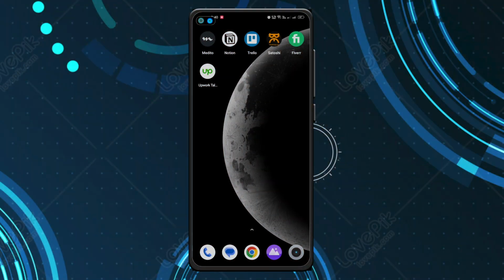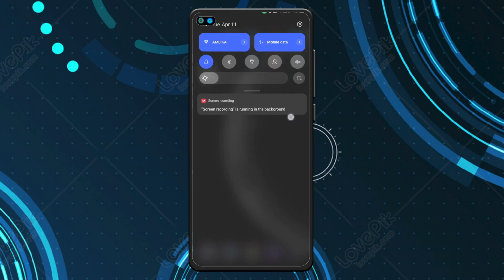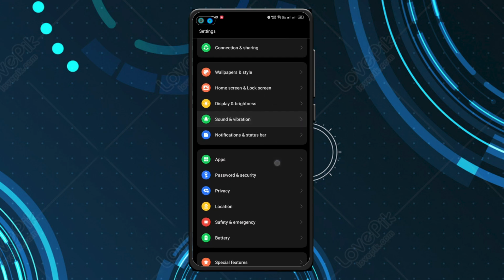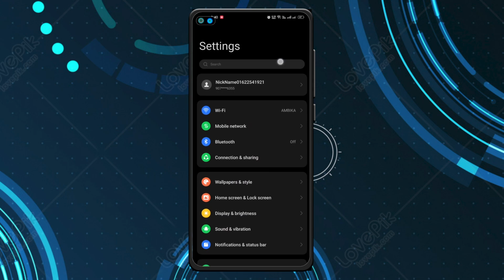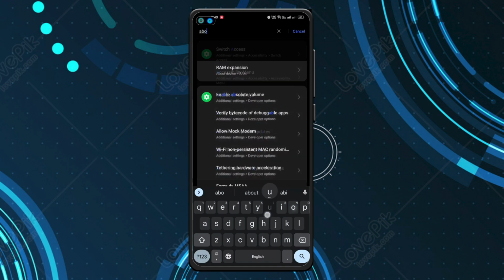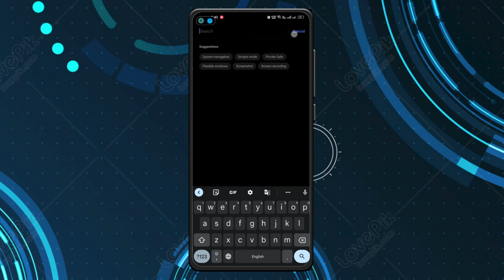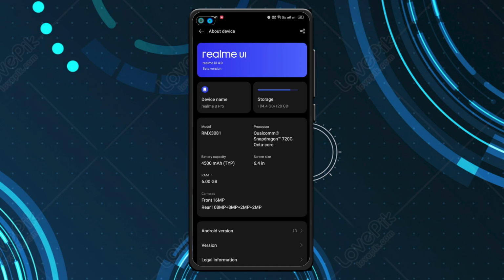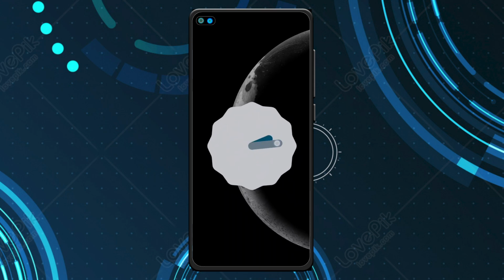How to Play Android 13 Game[EASY]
Are you a fan of Android 13 and looking for an easy way to play the popular Android 13 game? Then look no further, because in this video we'll show you step-by-step how to play Android 13 game on your Android device.

We'll walk you through the process of downloading and installing the game from a trusted source, and provide you with some tips and tricks to make the gameplay even more enjoyable. Whether you're new to Android gaming or a seasoned pro, we've got you covered.

Our tutorial is easy to follow and will guide you through the game's controls and objectives. You'll learn how to defeat your enemies, earn points, and progress through the game's various levels.

So if you're ready to jump into the exciting world of Android 13 gaming, then watch our video now and get started. With our help, you'll be playing the game in no time and having a blast. So what are you waiting for? Let's play!